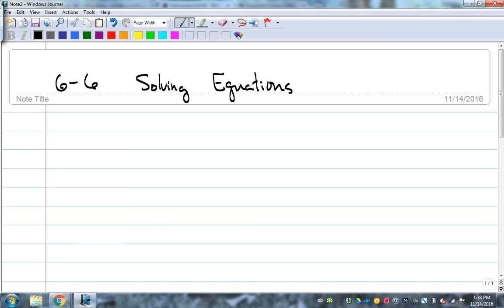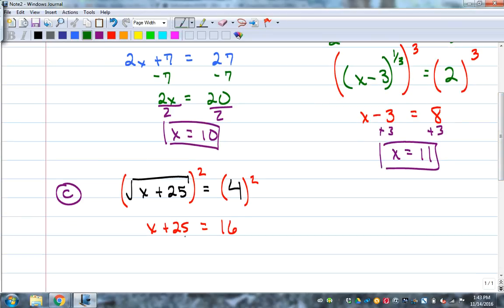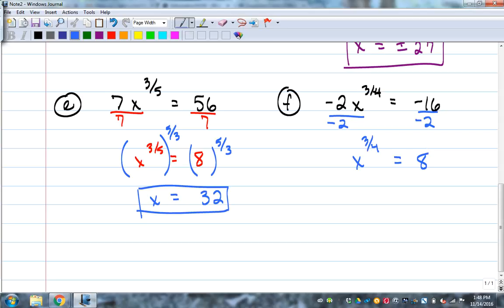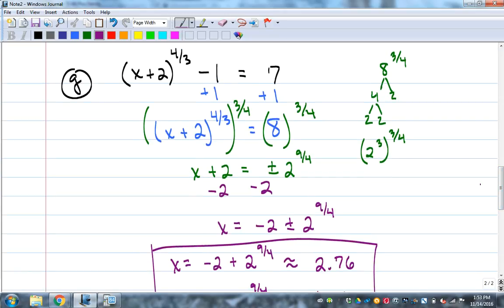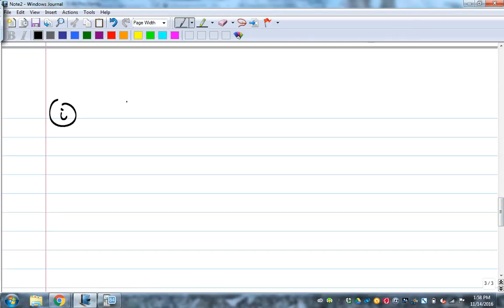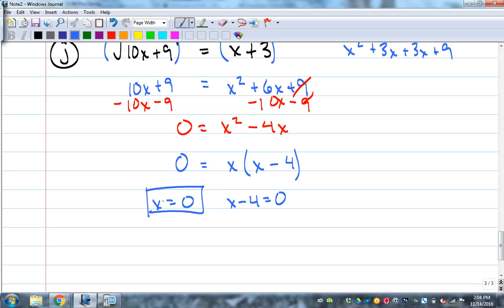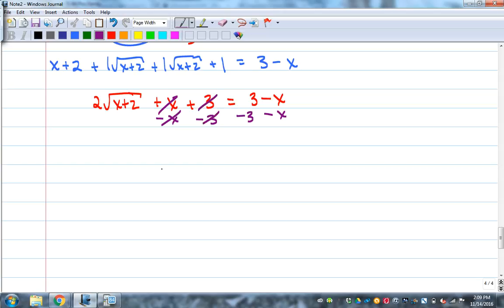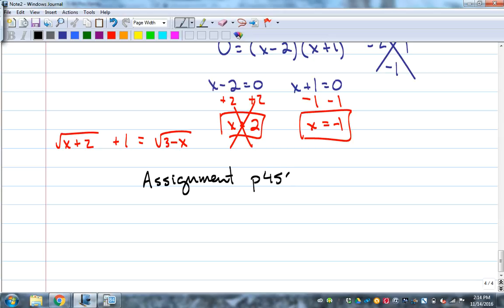Algebra 2--6.6 Solving Radical Equations